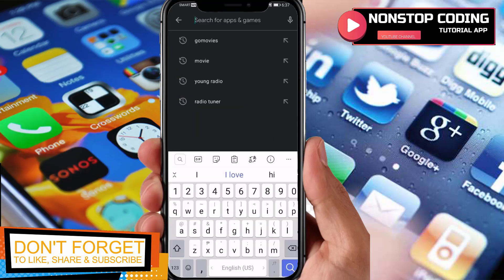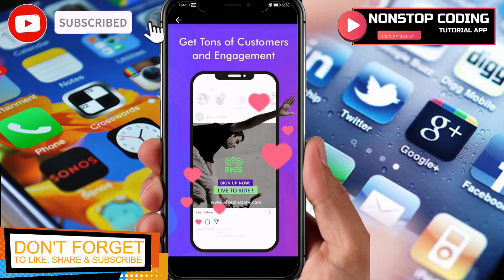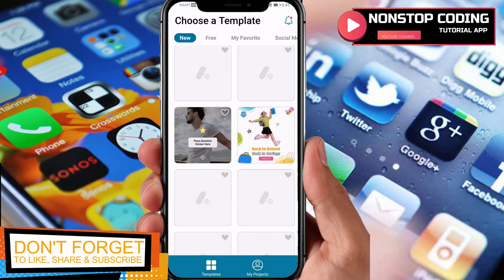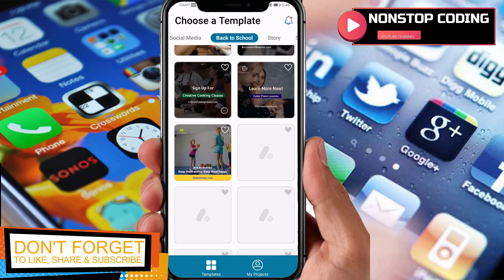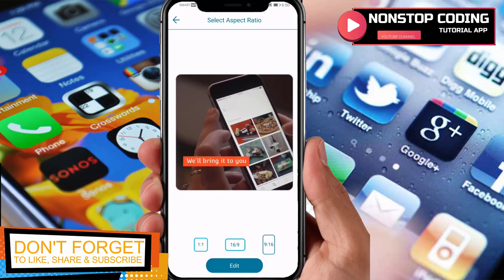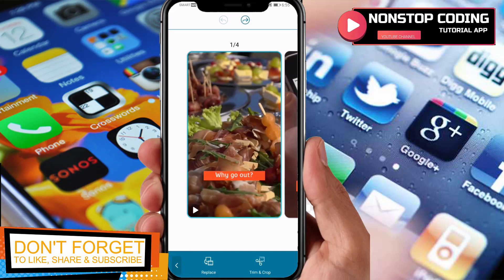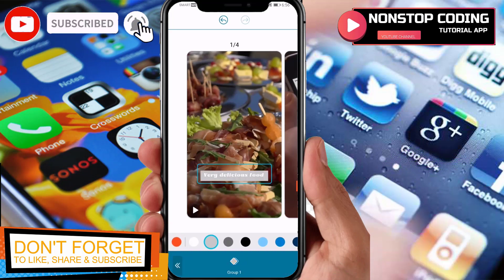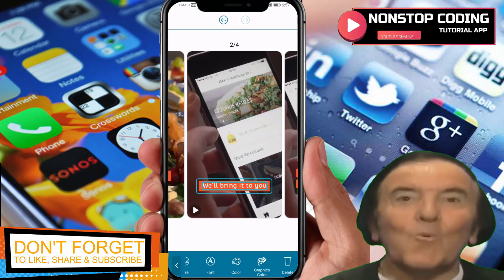AdDirector Video Maker For Business 🔥Free Download🔥 Android APPS Tutorial Easy Guide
Become your own marketing team and create compelling videos to engage with your customers with Ad Director🙌, the all-in-one video maker designed specifically for businesses. Create professional-looking videos quickly and easily, all in the palm of your hand. Pick from hundreds of optimized, editable templates customizable with vivid colors, fonts, and effects, and populate from a complete library of premium stock media. Ad Director has everything you need to make captivating ads, promotional videos, demos, or even tutorials that drive results all in one app.
Ad Director empowers businesses of all sizes and creators of all skill levels to harness the power of video marketing.

⭐Key features
● Access a large selection of ready-to-use templates designed for social media and websites.
● Use your own footage or pick from our library of photos, videos, and stock music, powered by Shutterstock.
● Customize your brand using colors, typography, logo, and design elements.
● Format your videos for any social media platform with just a few clicks.

👑Always Up-to-Date Content, Unlimited Access
● Use all our premium templates, with unrestricted access.
● A vast library of stock photos, video, and music, powered by Shutterstock.

⭐Create videos in 3 simple steps
Ad Director’s intuitive platform allows users of any skill level to start creating video ads that deliver exceptional results in 3 steps.

1. Choose a ready-made video template.
2. Edit your message, color, and add a logo.
3. Publish and share anywhere!

⭐Videos for every platform
Ad Director is designed for the modern media landscape and is ready for all of your promotional platforms.

In any format:
● Social Feed Posts
● Stories
● Ads
● Promotional Videos for events, sales, and deals
● Product Demos
● Tutorials and Explainer Videos

No matter what you want to promote, Ad Director can help you make videos to capture your audience. With hundreds of professionally-crafted templates for categories like education, beauty, real estate, food, auto, fashion, travel, sports & fitness, health & wellness, business & finance, and more, plus seasonal and promotion-specific templates and new designs added every month, you'll never run out of ideas or content for your video marketing.